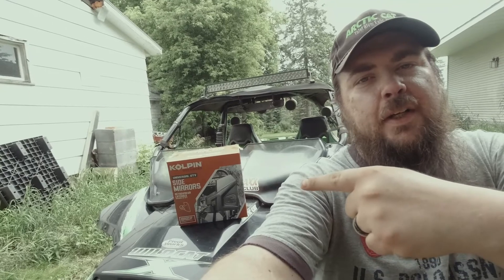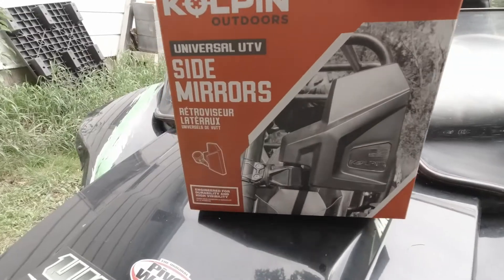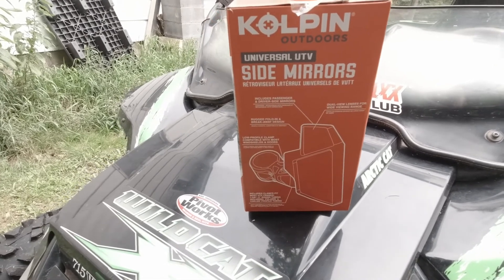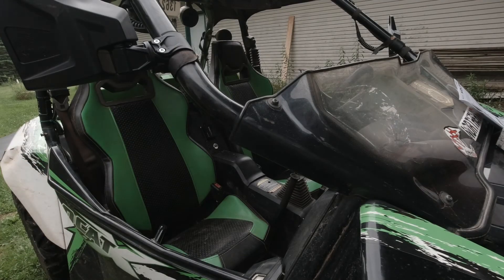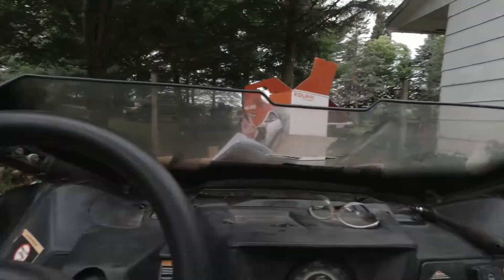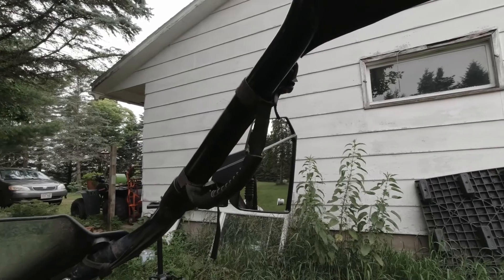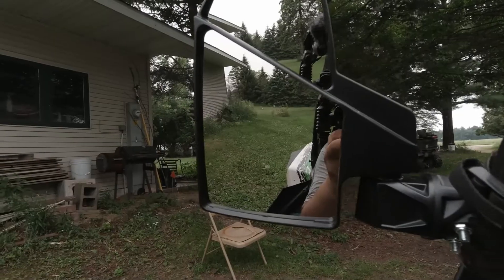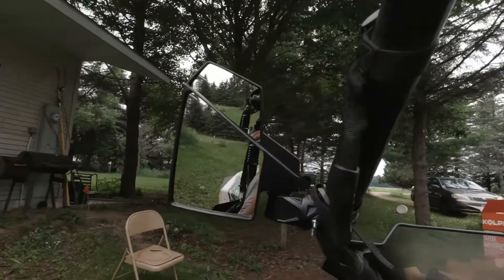Kolpin UTV/SXS mirrors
I put Kolpin Utv mirrors on 2013 Arctic cat wildcat 1000x   Item # 98315